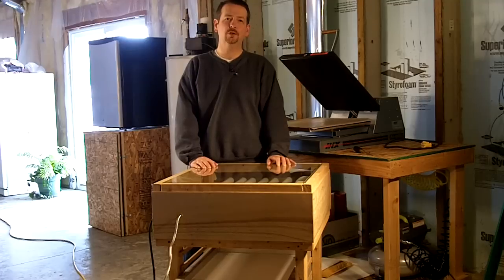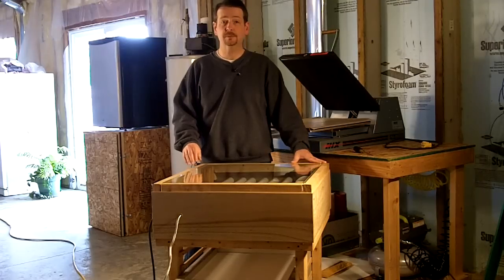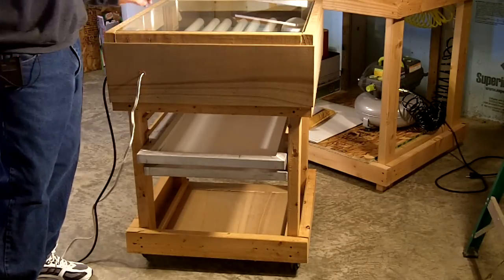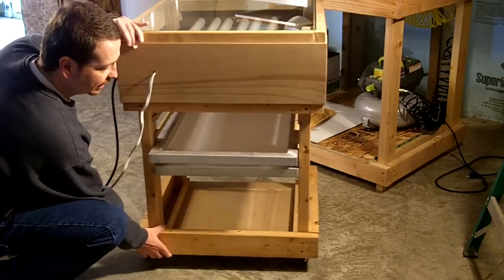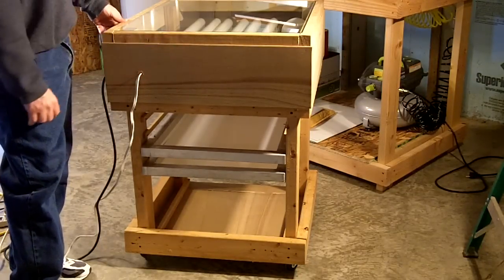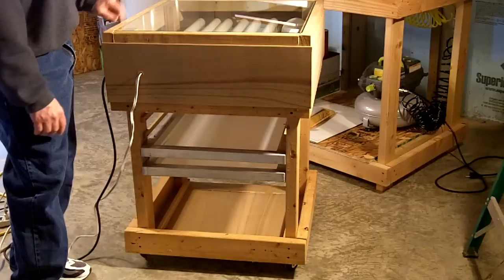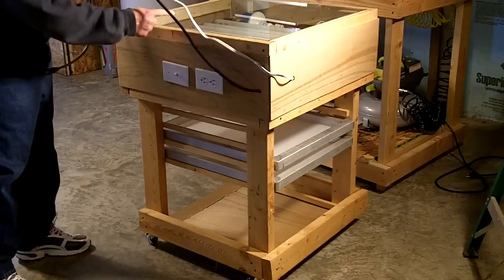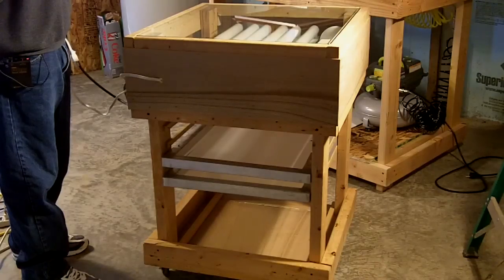Home Built Screen Printing Exposure Unit Build Overview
In this video I am showing an overview of my home built screen printing exposure unit.  The exposure unit has 3 24 inch fixtures and uses 6 F20T12BL black light lamps.